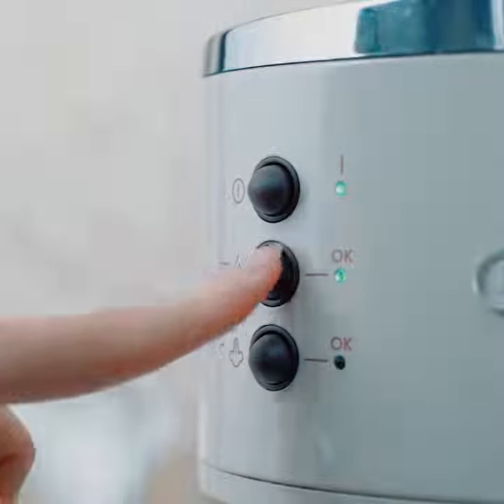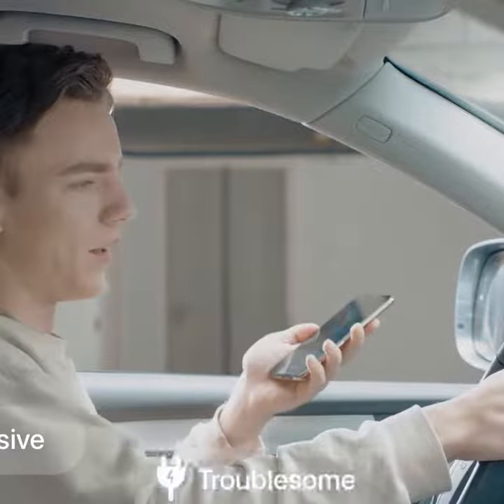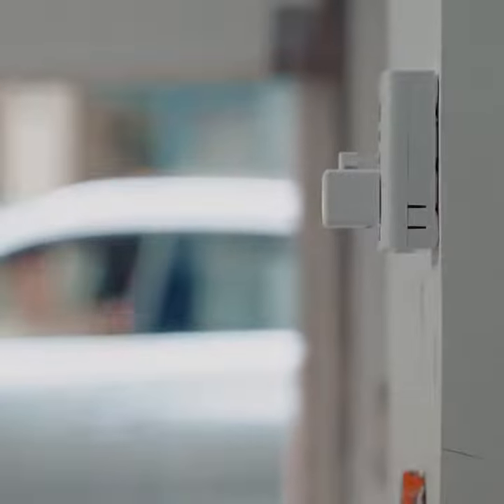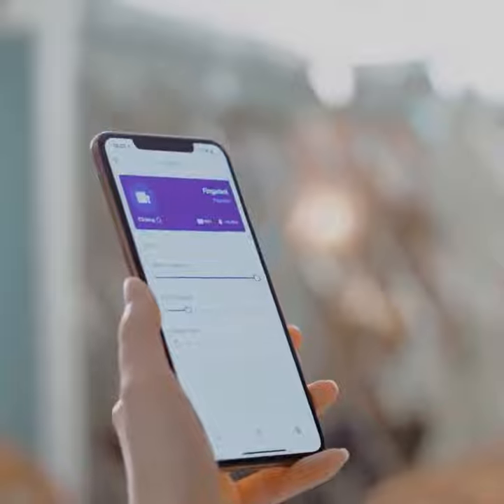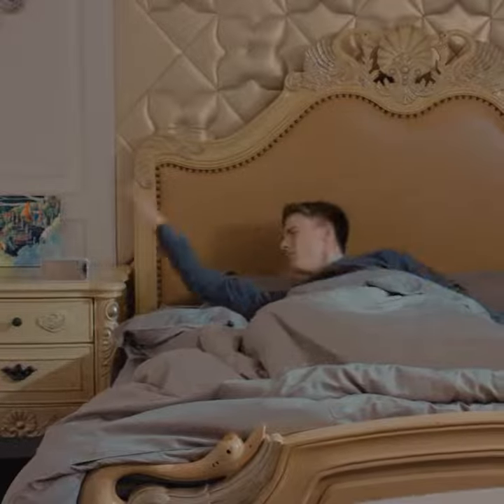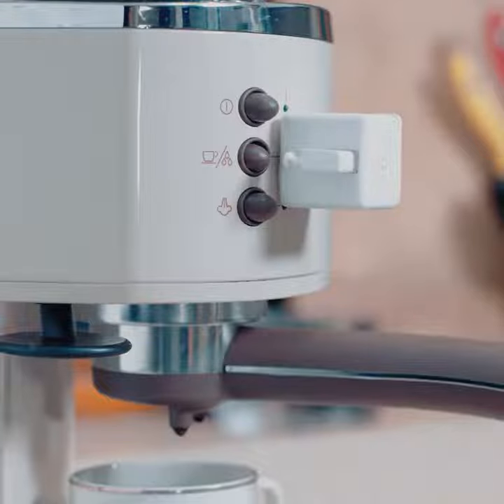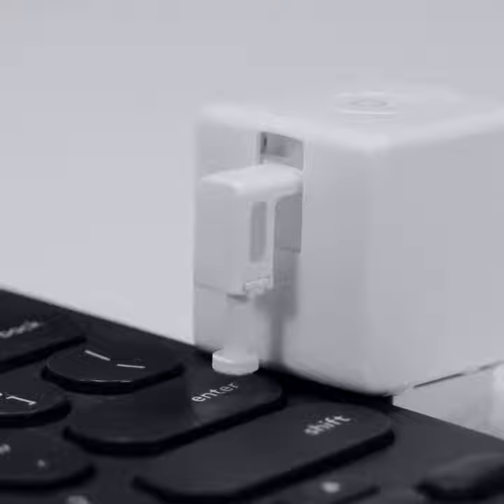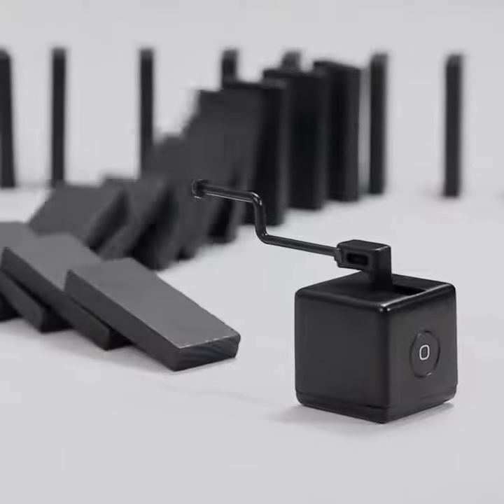interruptor inteligente con Bluetooth para el hogar dispositivo de Control por voz con aplicacin